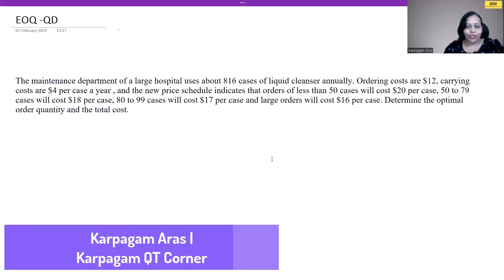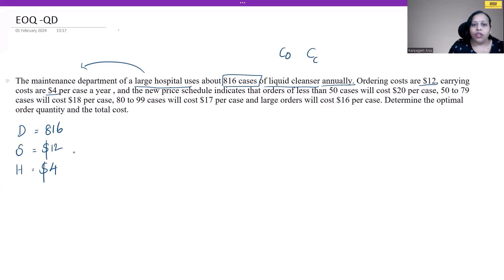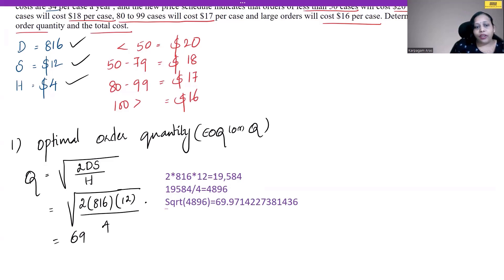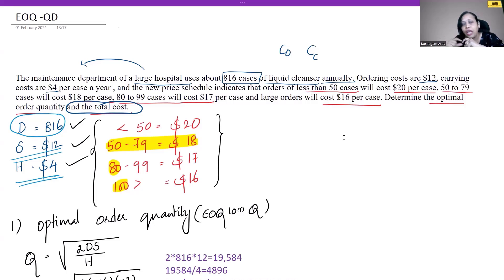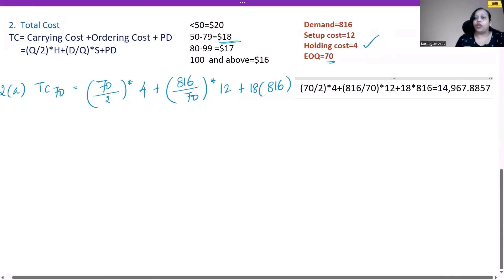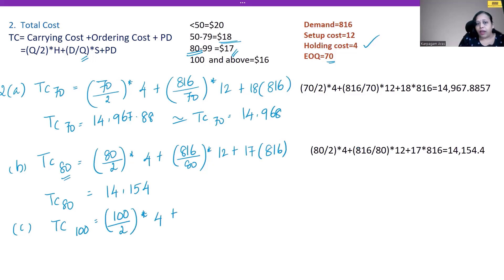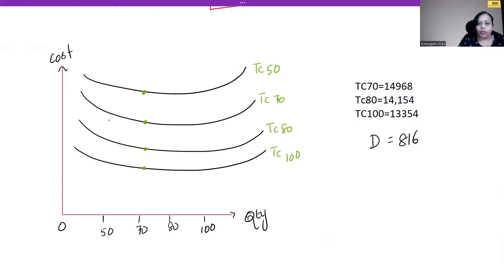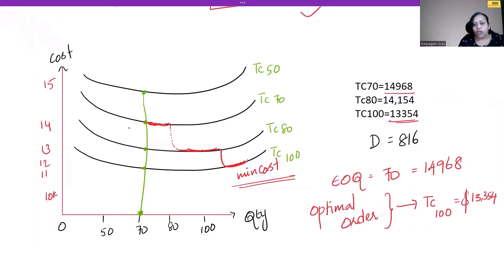EOQ with Quantity Discounts | EOQ-QD | Economic order quantity Inventory Management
Economic order quantity is a fixed order model where we try to find the optimal quantity where the ordering cost and carrying is minimum. As the business progress, the seller may try to take advantage of the quantity discount. This video covers entire gamut of EOQ with QD